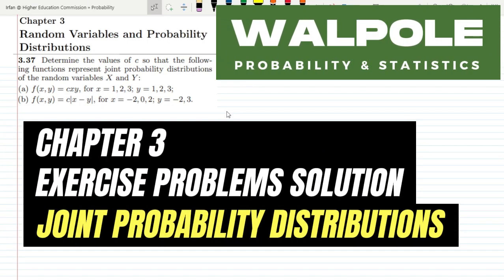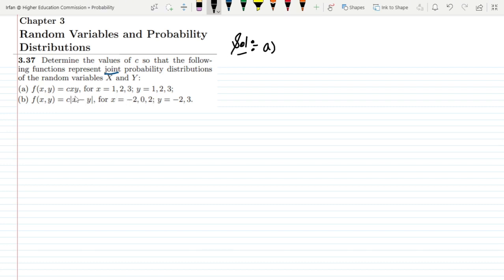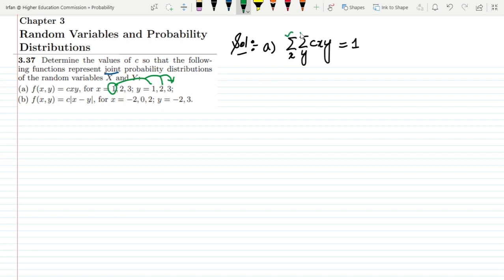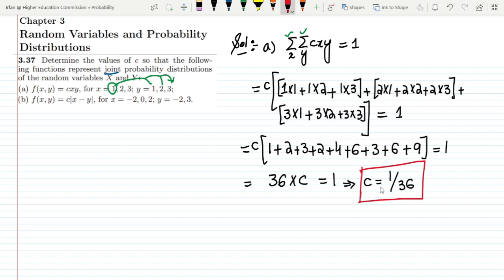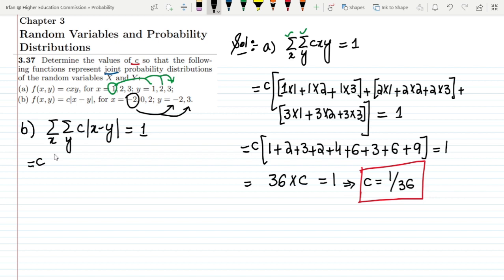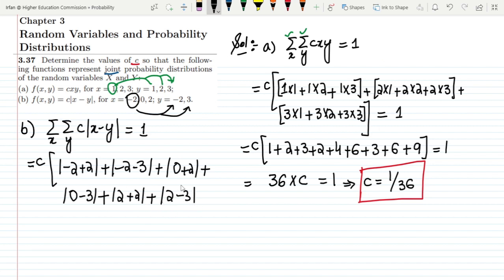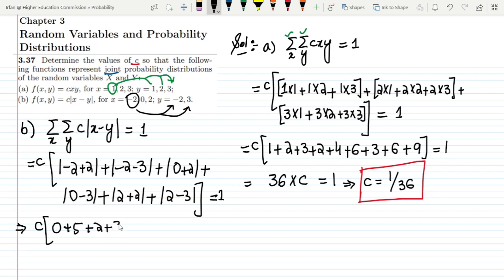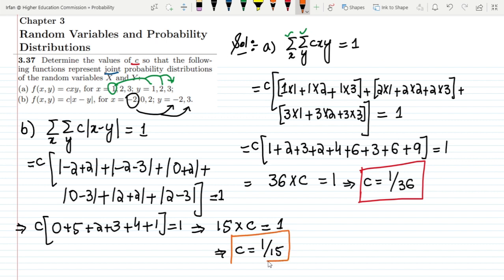3.37: Joint Density Function | Probability & Statistics for Engineers & Scientists by Walpole 9th Ed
This video describes the conceptual overview related to the Joint Probability Density Function in the form of problem 3.37 to calculate different values for discrete probabilities.

3.37 Determine the values of c so that the following functions represent joint probability distributions of the random variables X and Y :
(a) f(x, y) = cxy, for x = 1, 2, 3; y = 1, 2, 3;
(b) f(x, y) = c|x − y|, for x = −2, 0, 2; y = −2, 3.

Happy Learning :-)